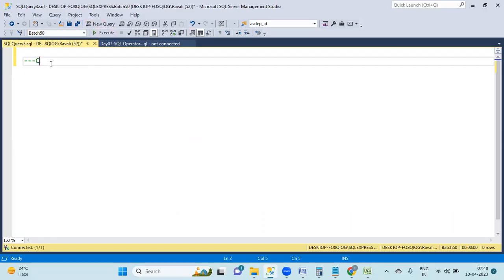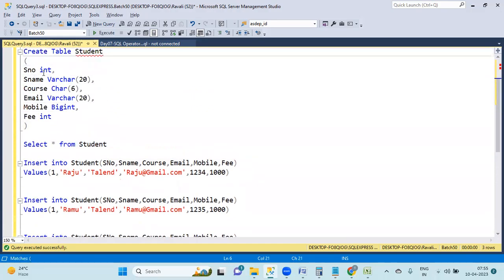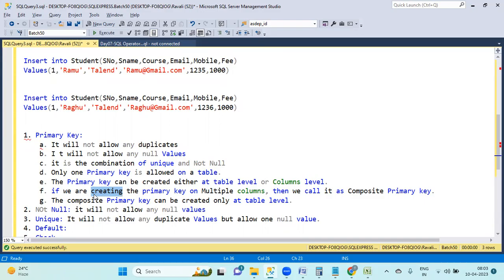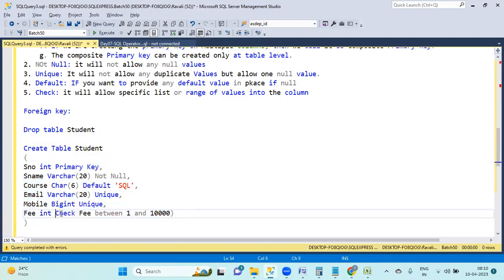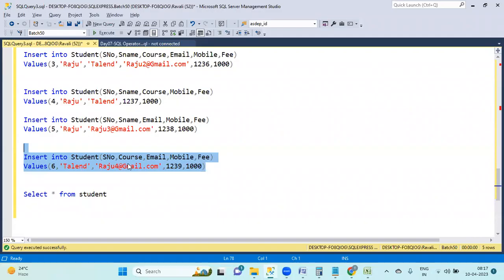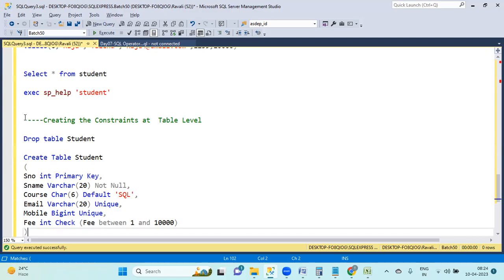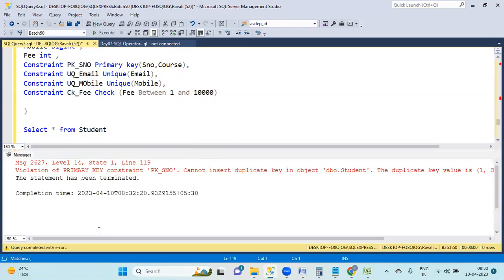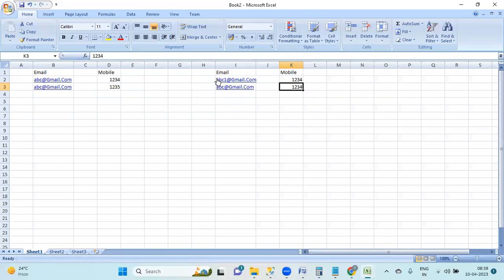Day09 SQL Constraints